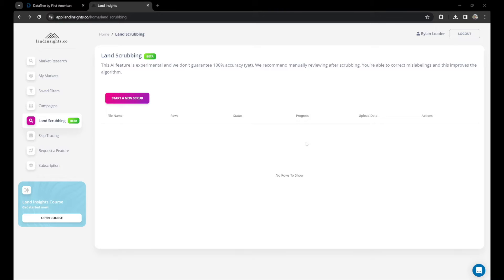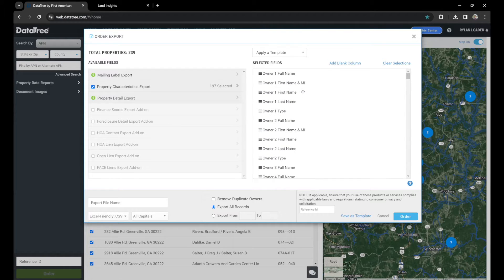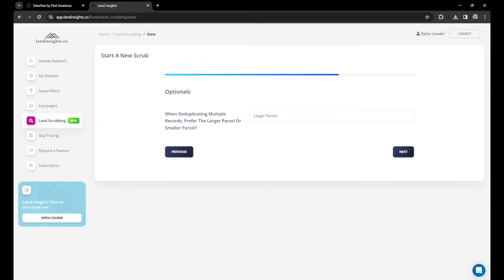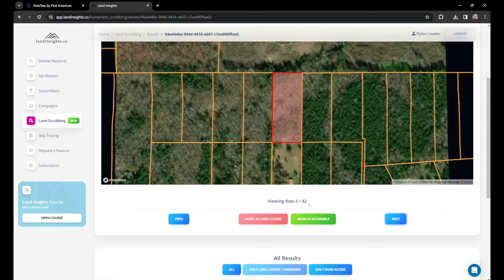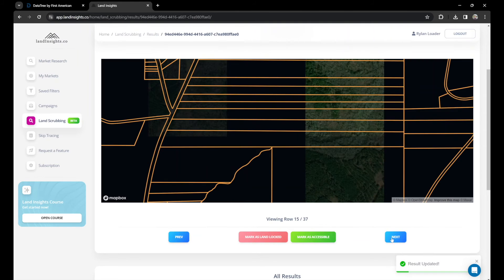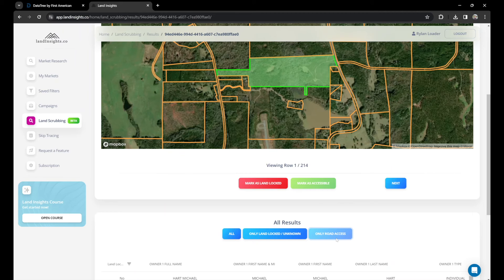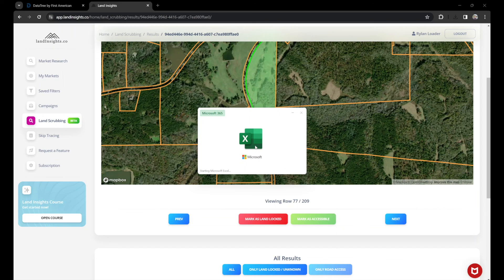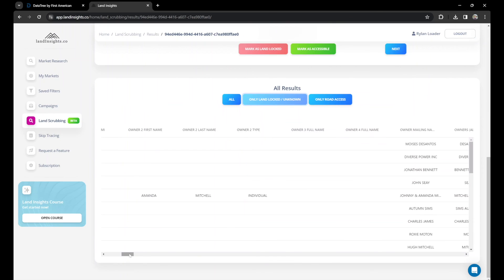My CRUCIAL Land Investing Data Scrubbing Process | Land Insights Module 9 | Sumner Healey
Are you ready to transform your land investing strategy? Unlock the potential of AI technology as we delve into the process of refining your data set, pinpointing and removing landlock properties. Discover how our AI feature precisely identifies these properties, providing you with visual representations for informed decision-making.

Learn how to seamlessly export your data with DataTree, ensuring your dataset is scrubbed and ready for action. While our feature isn't yet 100% accurate, it's a game-changer at just 2 cents per record. Say goodbye to manual scrubbing and embrace a more efficient strategy with Land Insights.

👉 Schedule Your FREE Land Investing Strategy Call w/ The LIA Team (spots limited)

💰  Discounted Pricing On The Tools We Use For Flipping Land💰
Topics covered in this video:
Land investment data scrubbing
Land insights module
Property data optimization
Real estate investment strategy
AI technology for land investing
Data scrubbing for land properties
Efficient land investment process
Data-driven land investment
Land investment analytics
Automated land property analysis